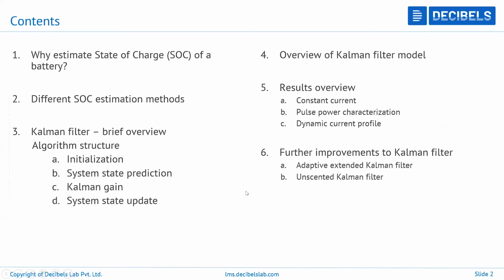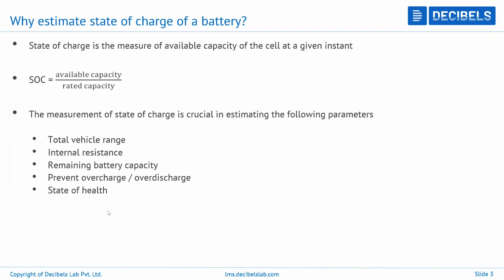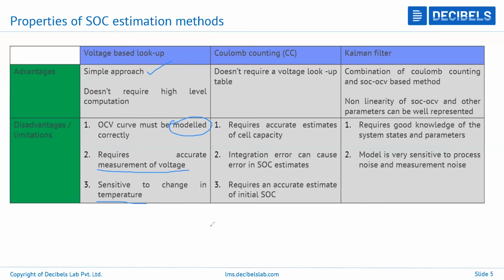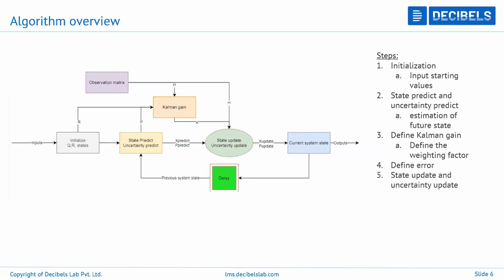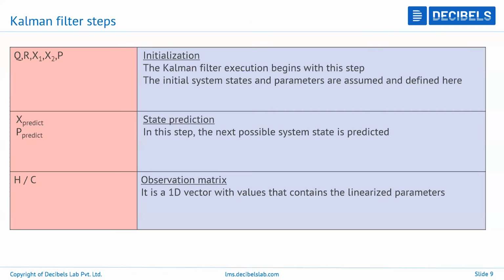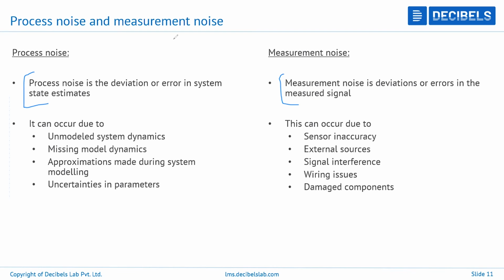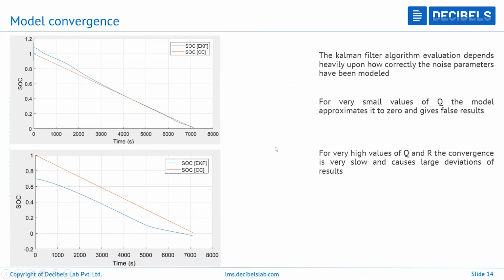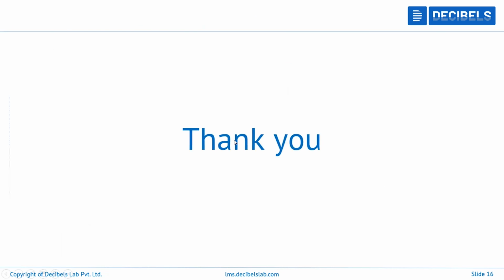Kalman Filters for State of Charge Estimation | Decibels Lab